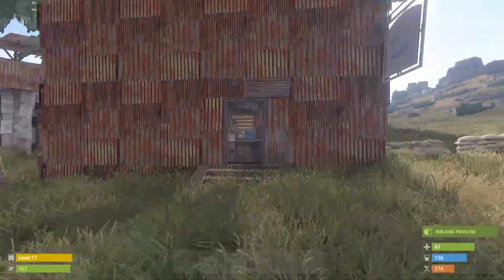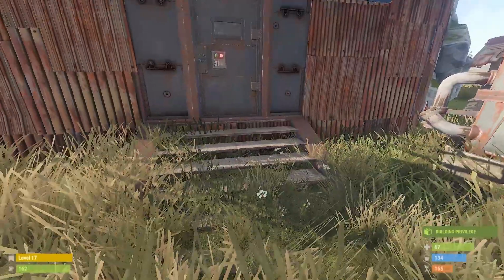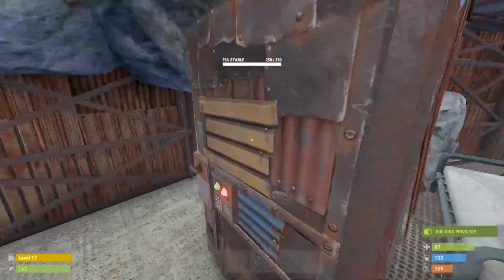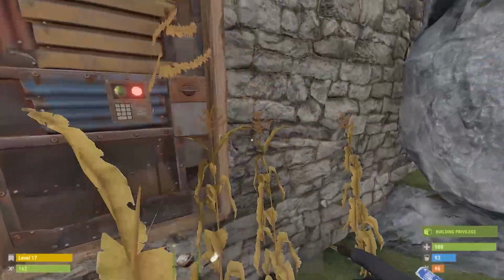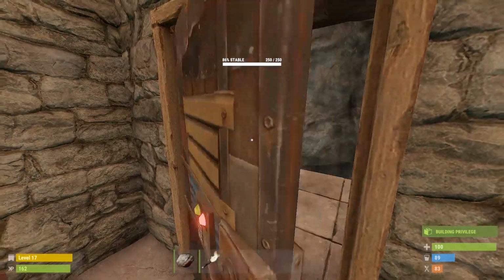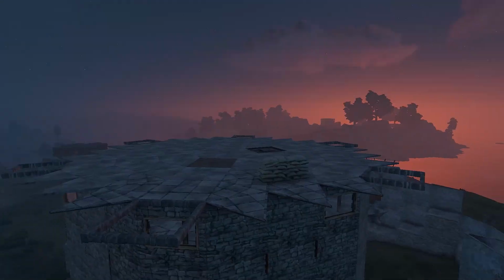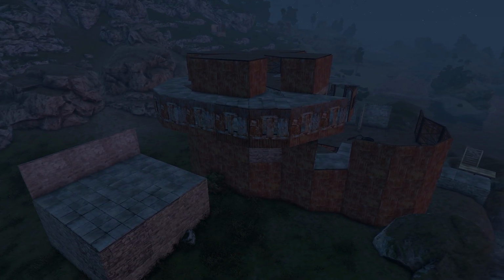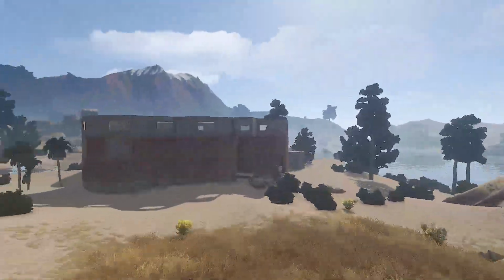Base & Server Tour! - Wipe Today, Join the Server!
Server info:
Join the server!
Vanilla Thunder |3x XP|Vanilla|Wiped 8/11
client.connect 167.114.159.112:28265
You have to search for it under MODDED since we do have the XP multiplier plugin.